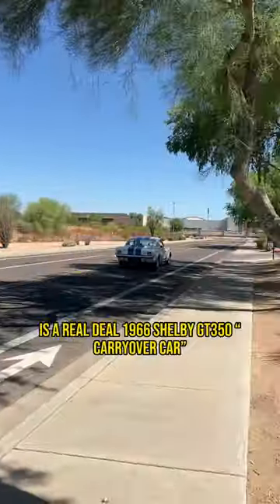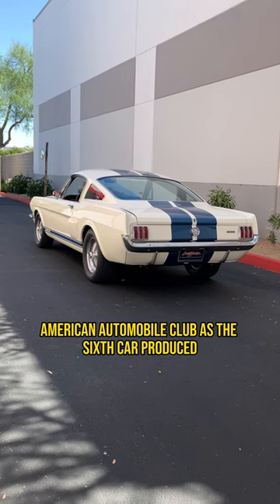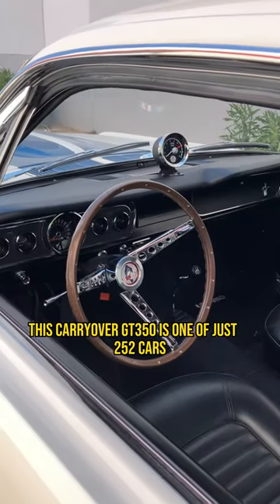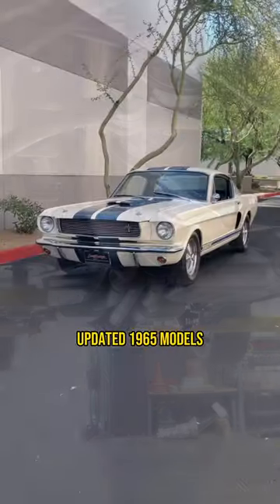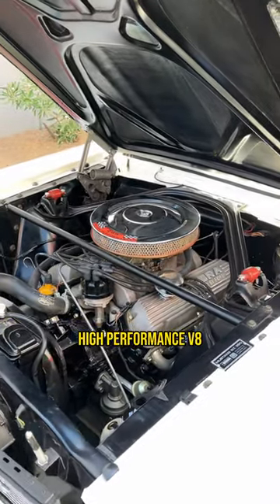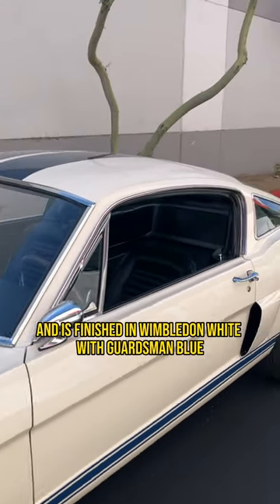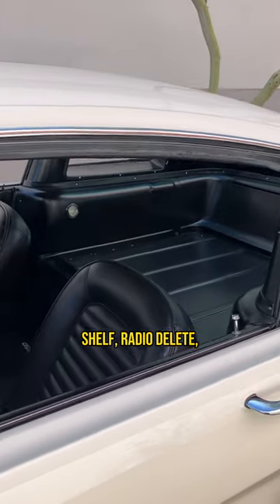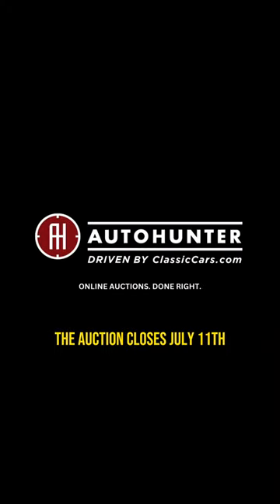1966 Shelby GT350 Carryover Car